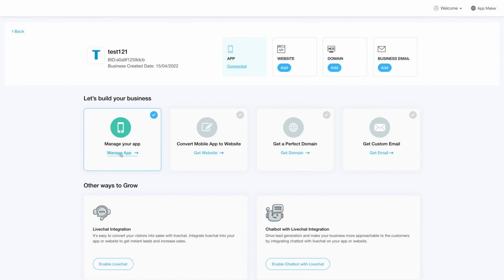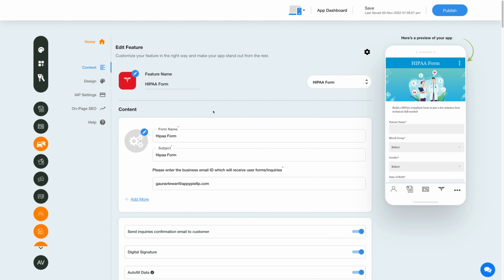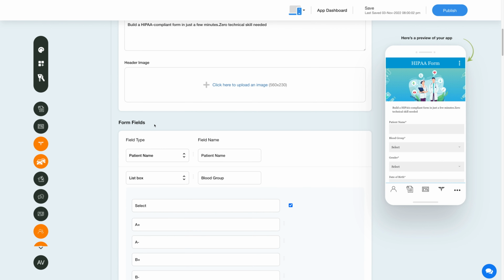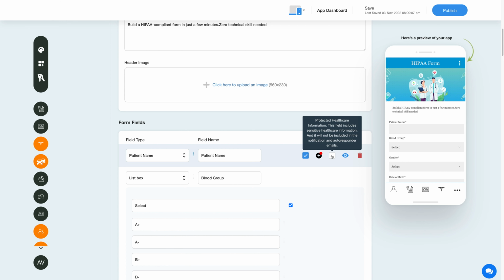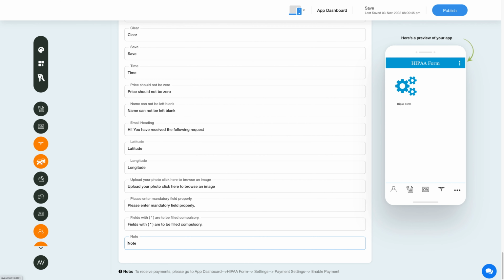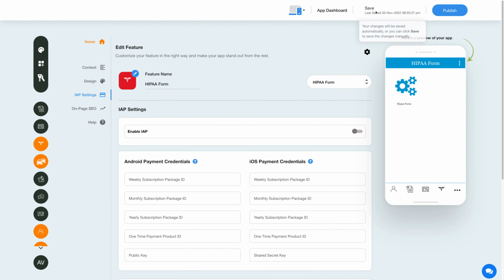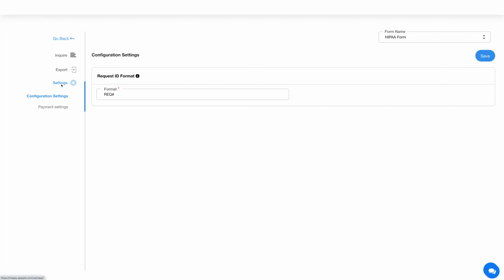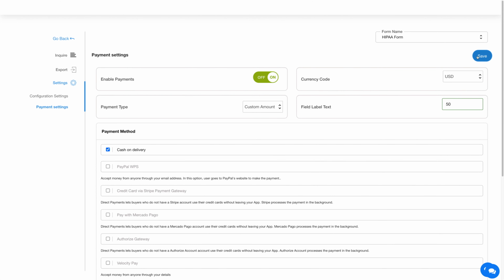How to add the HIPAA Form feature to your app?